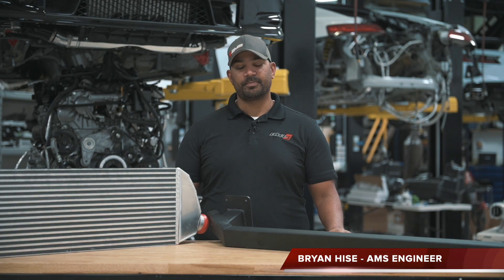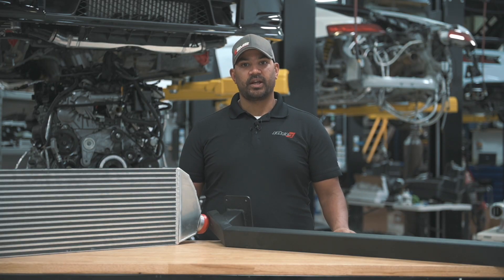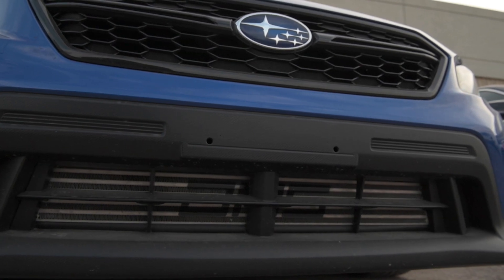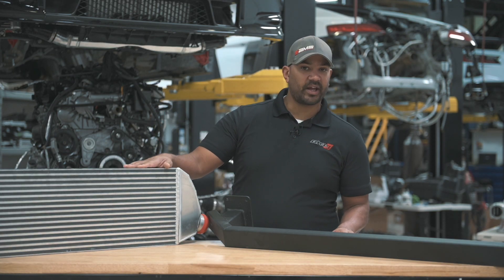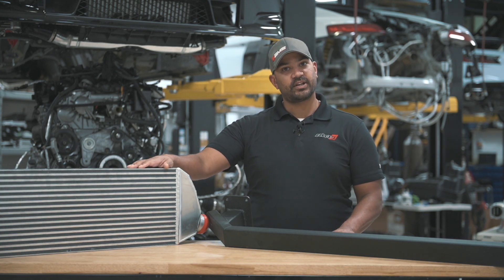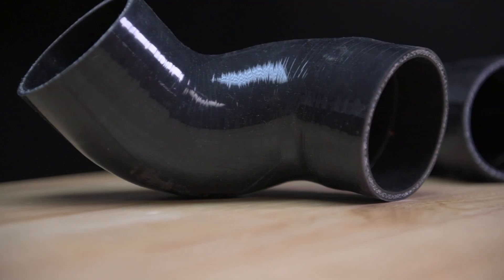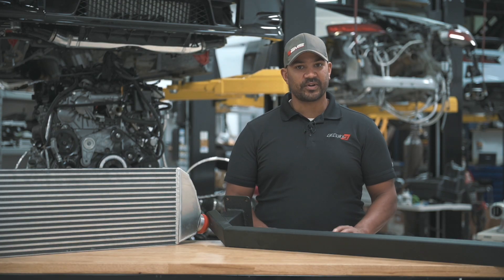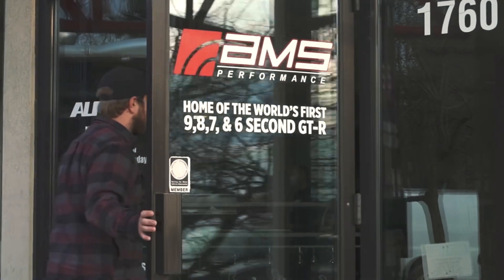The AMS 2015+ WRX Front Mount Intercooler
The AMS Performance WRX FMIC was designed using Solidworks© 3D CAD software by our SnailWorks© Engineering Team to be the best performing on the market. Even the small details have been designed to smoothly feed air into the FA20 engine. Our Engineers have gone as far as to design the silicone with recessed joints to seamlessly transition the cold air between pipe connections. The attention to detail in the design of the new 2015+ WRX Front Mount Intercooler sets it apart from everything on the market.

Our SnailWorks© Engineering Team set out to make this intercooler upgrade not only the most effective on the market but simple to install. By using the included mounting hardware, the intercooler neatly bolts into place so you or your trusted mechanic can install it quickly and easily. With minor trimming, the front bumper opening can be made to show off the entire AMS intercooler to an even greater degree.

✅325% larger core area than the stock top mount
✅Massive 28.5″ wide bar and plate core to completely fill the bumper
✅All AMS intercoolers are pressure tested before boxing
✅10.25″ tall, 28.5″ wide and 4″ thick
✅2.5″ mandrel bent aluminum IC piping
✅Recessed coupler connections for improved interior airflow
✅Black AMS logo stencil
✅Optional bumper beam has threaded attachment point for OEM tow hook
✅Direct bolt-in for easy install and includes all necessary hardware

You can find this on the shelf right now at AMS Dealer TPG Tuning and MEK Automotive!